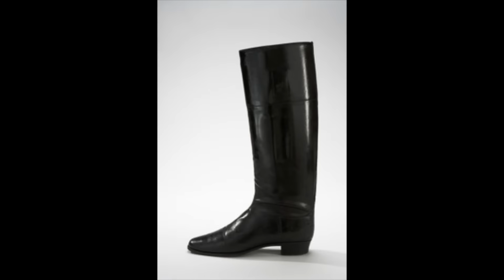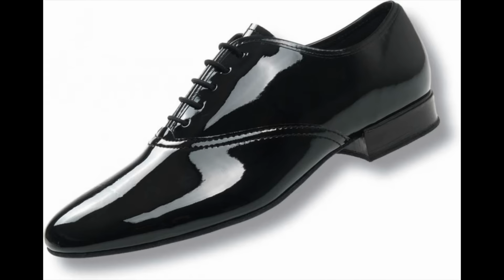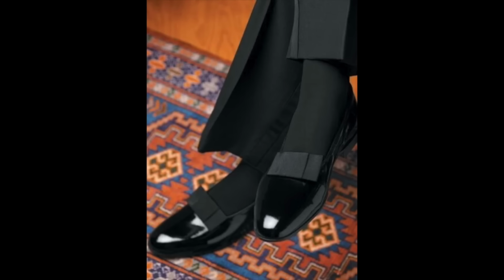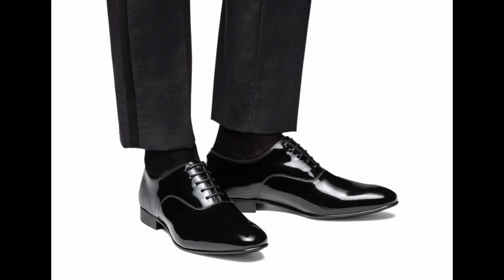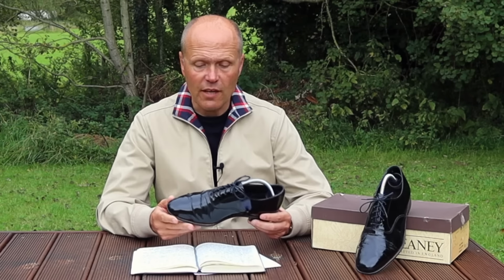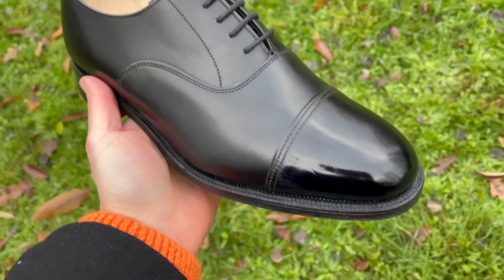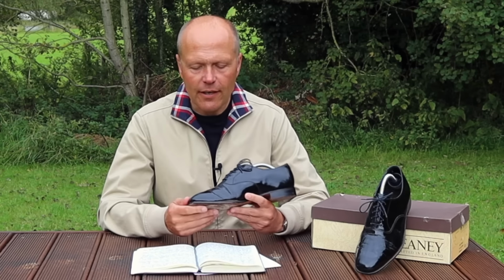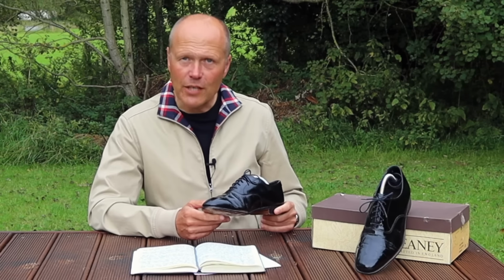PATENT LEATHER SHOES | FORMAL DRESS SHOE OPTIONS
In this video your erstwhile host discusses the virtues of patent leather footwear and the place it plays in formal dress wear in the modern era.